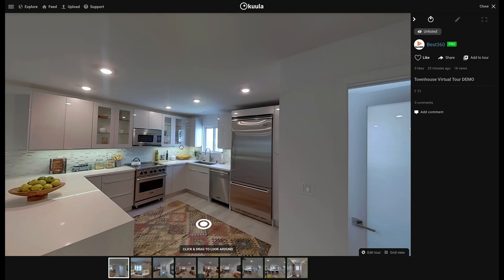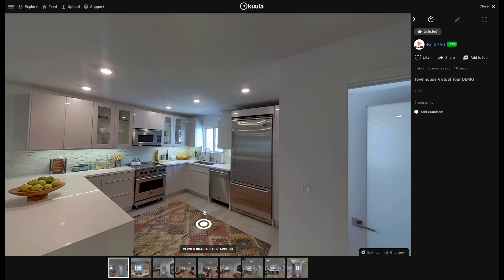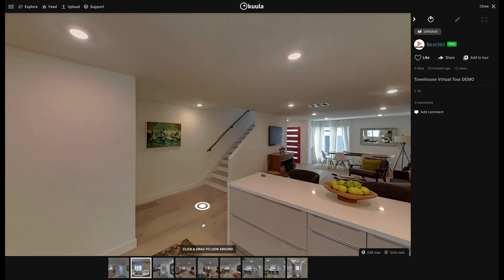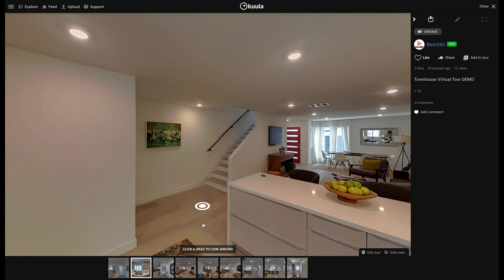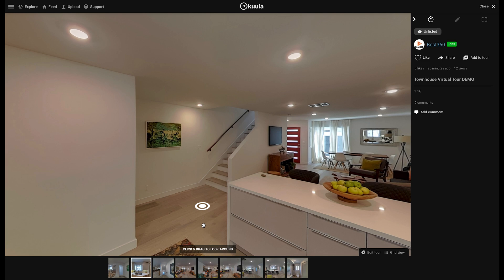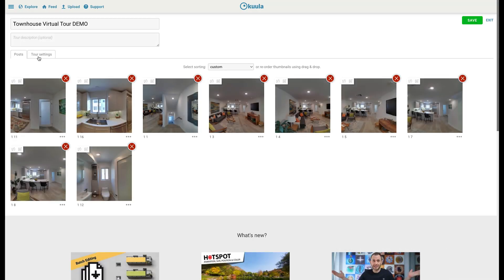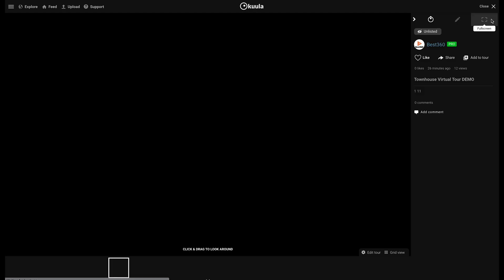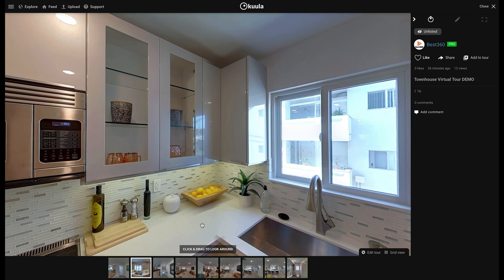Walkthrough Mode Tutorial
Walkthrough Mode makes moving between photos in a tour feel natural by aligning the camera orientation between shots connected by hotspots.

Kuula: #1 Virtual Tour Software for everyone

Kuula is the most popular virtual tour software to create 360/3D tours for real estate, architecture, construction, art galleries, education and more.